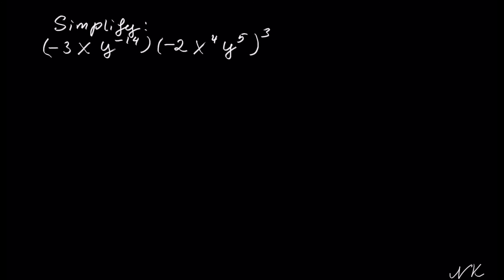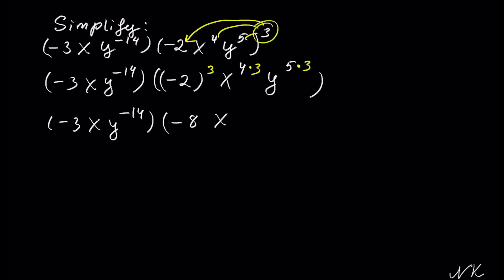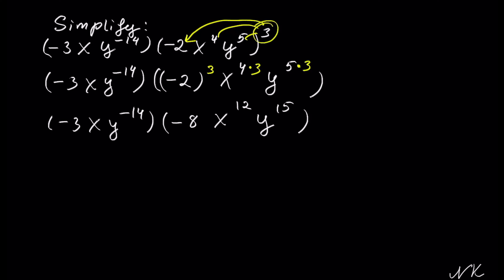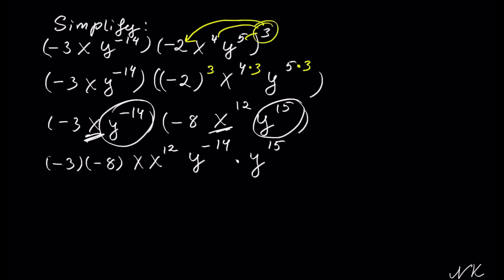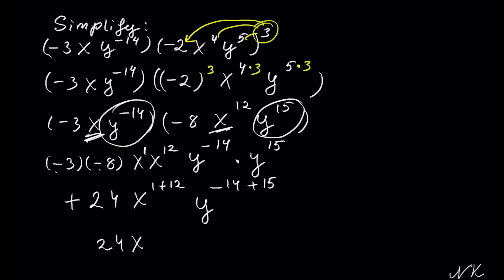Simplifying a product where one of the factors is raised to a power.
This video is about Simplifying a product where one of the factors is raised to a power.